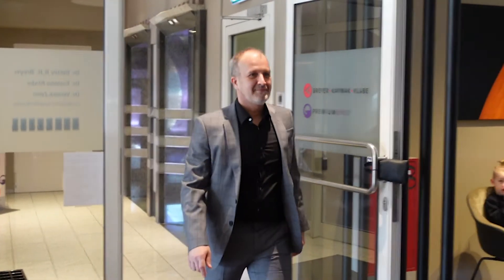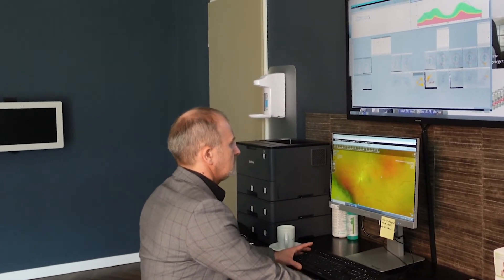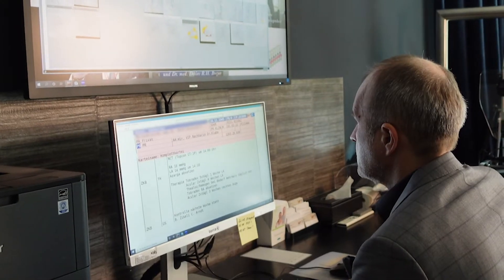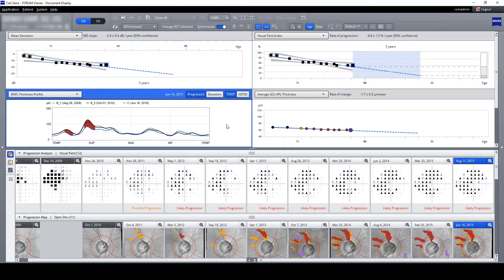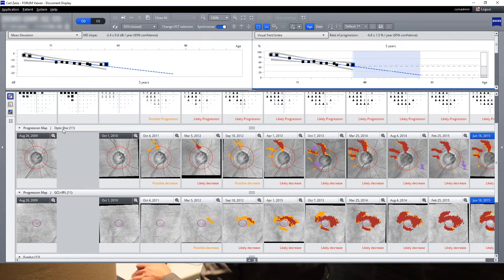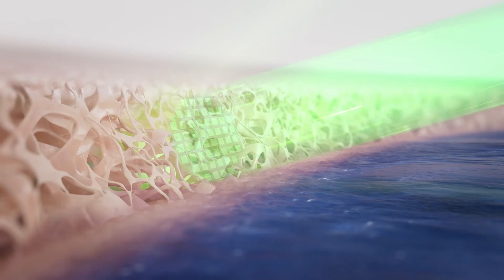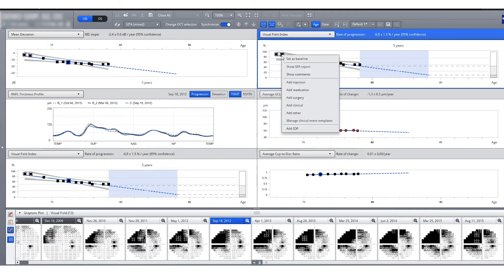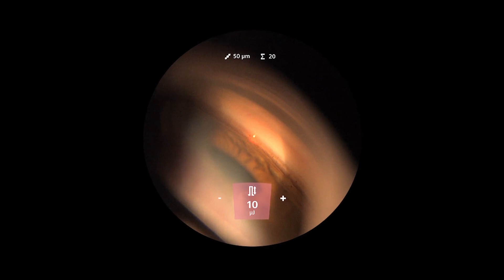How ZEISS SLT and FORUM is Improving My Glaucoma Workflow - Karsten Klabe, MD.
Karsten Klabe, MD, discusses the benefits of the new ZEISS VISULAS green therapeutic laser with SLT and ZEISS Glaucoma Workplace, and how these solutions aid him with managing his patients with glaucoma.